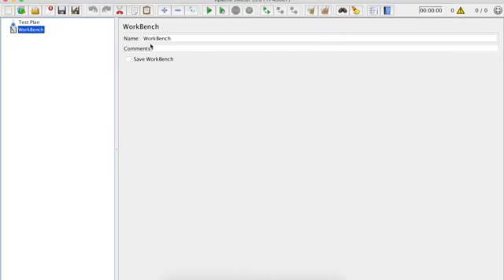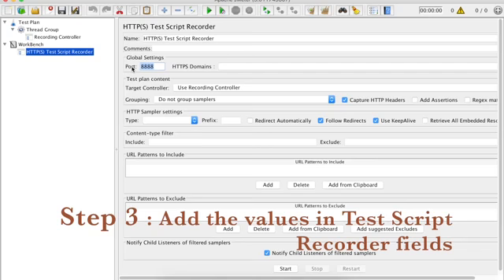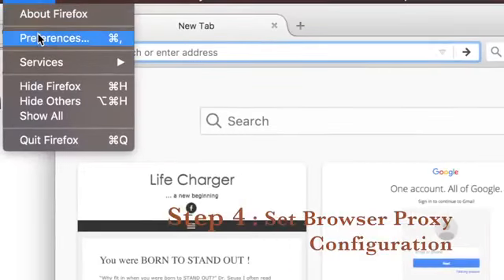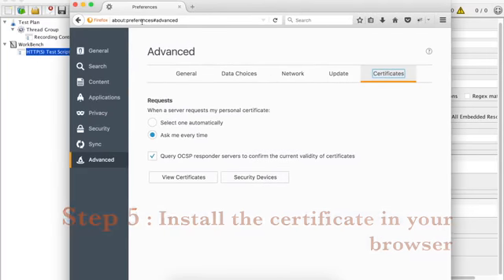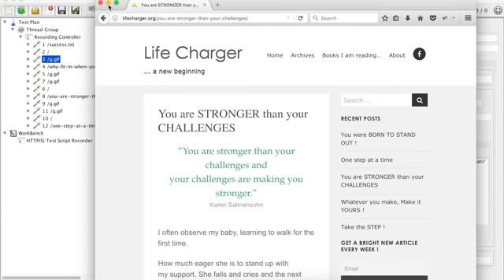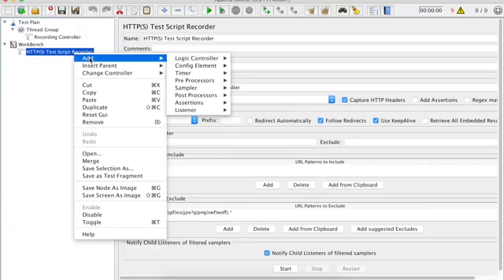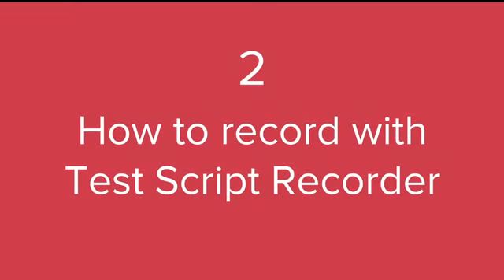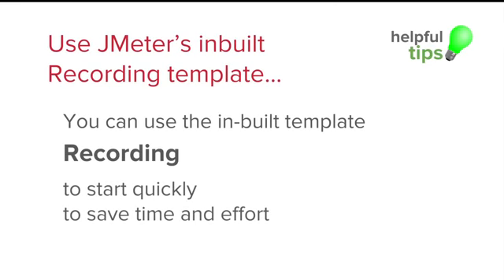JMeter Beginner Tutorial 21 How to use Test Script Recorder YouTube 360p